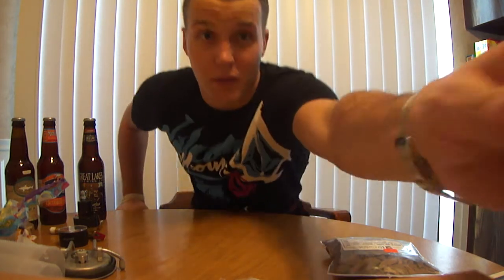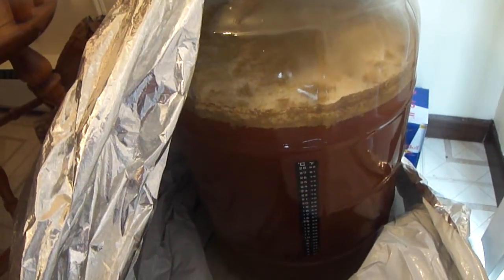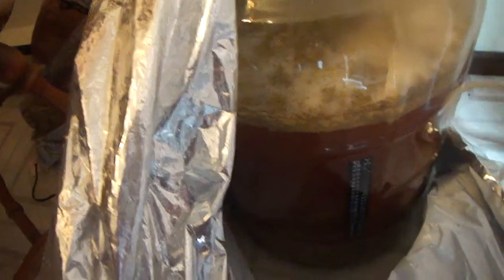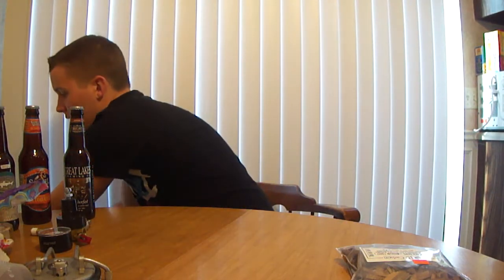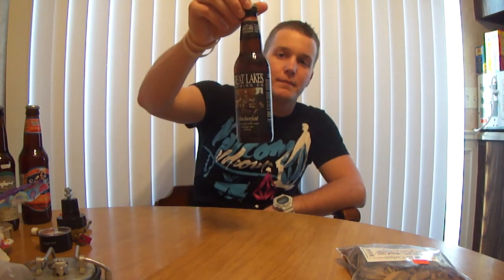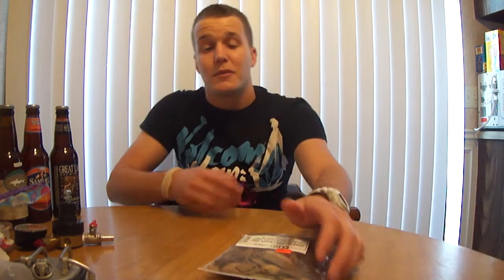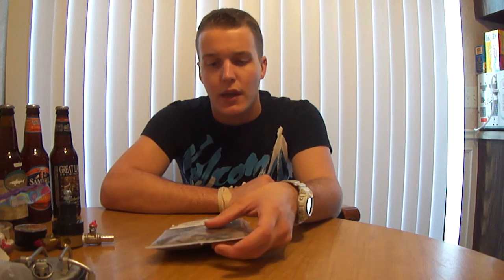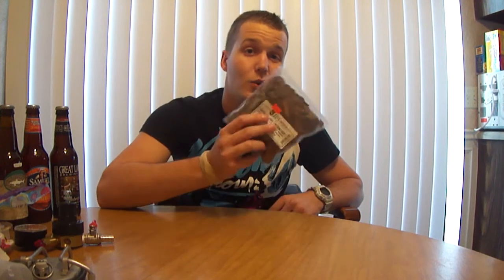HomeBrew Wednesday # 22 IPA Brew Day, New Stuff, & Up Coming Brew Day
HHBW! The IPA brew day went really smooth and the all grain day went really smooth! Forgot to take the gravite reading before I pitched the yeast. Next time! About to transfer to secondary and dry hop, possibly put some oak chips in with it as well. New Keg and equipment! About to have 2 beers on tap! Next weekend I'm going to brew again and thinking about either a Summer Shandy clone or a Cherry Wheat. If you have brewed either of them let me know how it went! Cheers and HHBW!